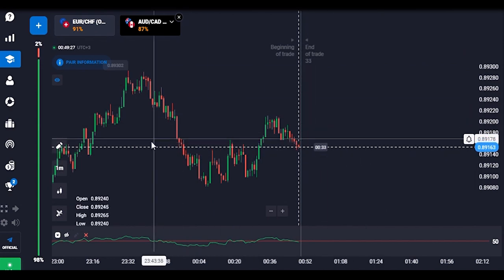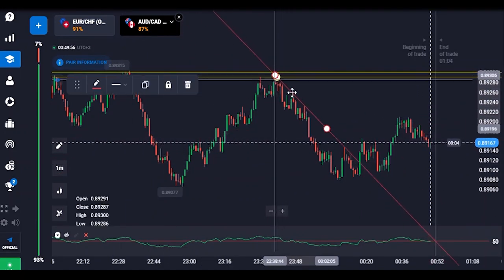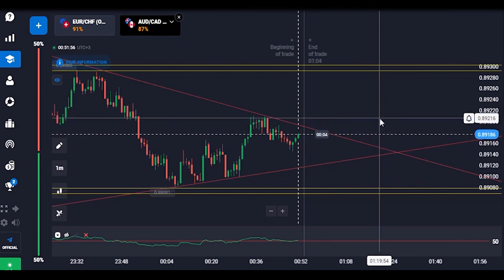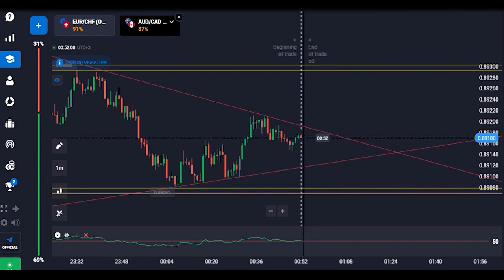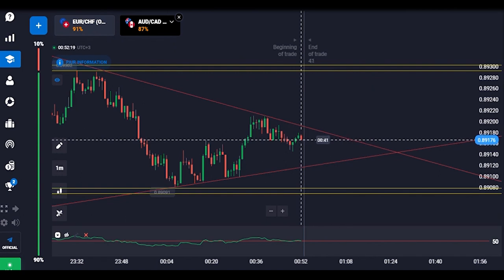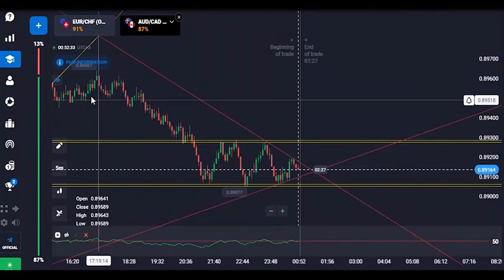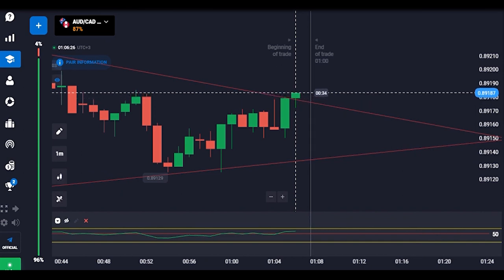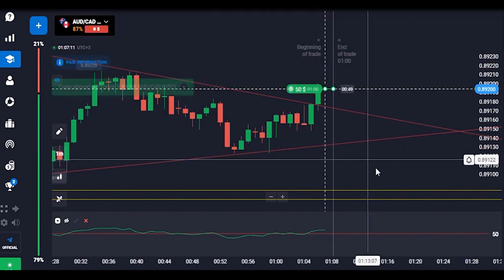BINARY OPTION STRATEGY NEVER MENTIONED BEFORE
In this groundbreaking YouTube video, we reveal a binary option strategy that is unlike anything you've ever heard before. We'll take you through the three essential factors that will set you up for success in binary options trading: selecting the appropriate market, drawing lines properly, and waiting and being patient.

You may think you've heard it all before when it comes to binary options trading, but we guarantee that this strategy is a game changer. We'll show you how to identify the right market to trade in, based on our expert analysis of market trends and patterns.

Drawing lines may seem like a simple task, but we'll show you the proper technique that will make all the difference in your trades. And last but not least, we'll teach you the art of patience and waiting for the right moment to strike.

If you're tired of the same old binary option strategies that just don't seem to work, this video is for you. Don't miss out on this exclusive opportunity to learn the secrets of successful binary options trading that no one else has ever revealed before.